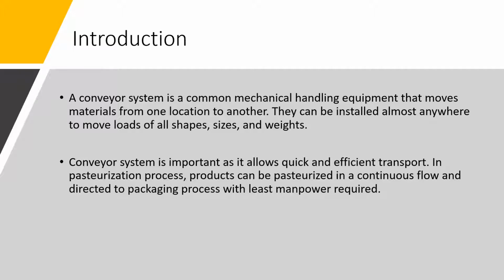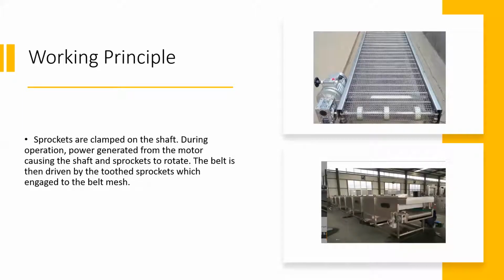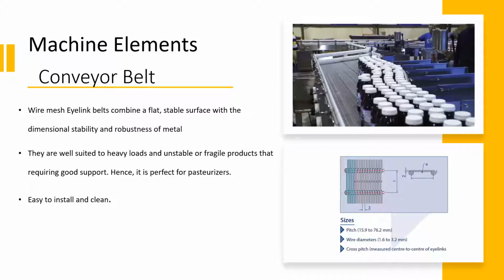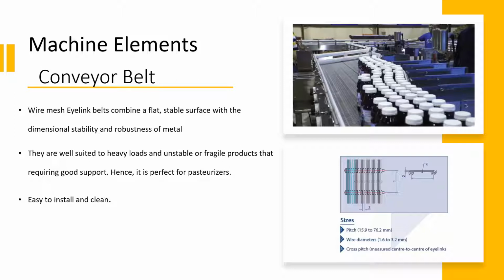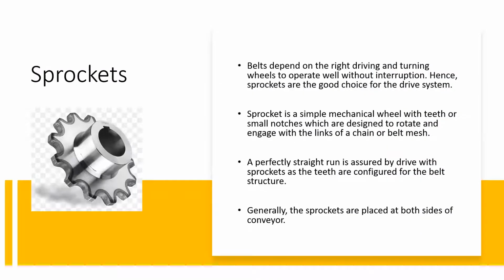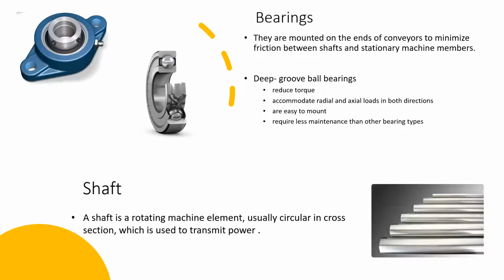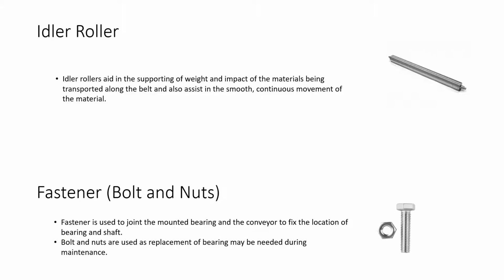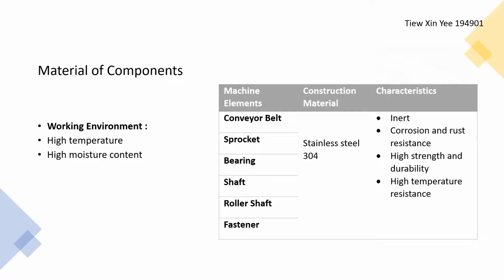Conveyor System Prototype (Tiew Xin Yee 194901)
Video Presentation of Mini-project EPF4806 & EPF 4807